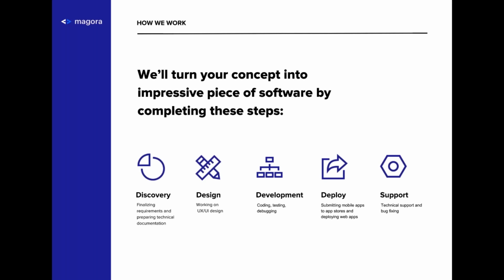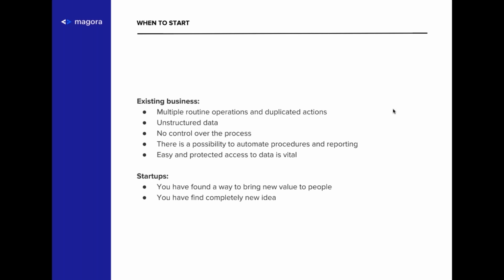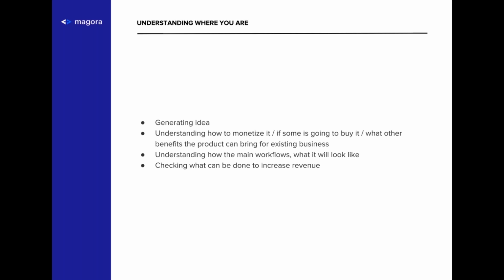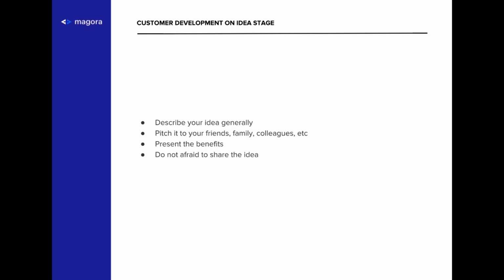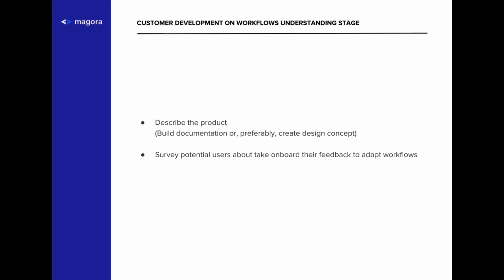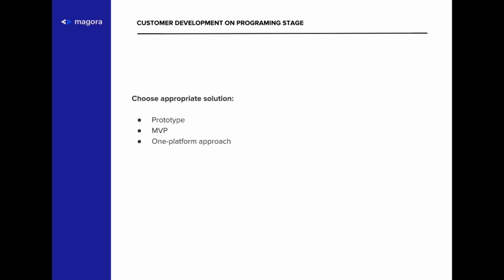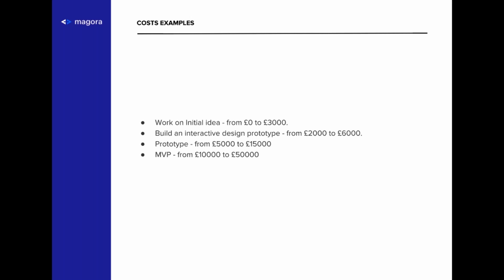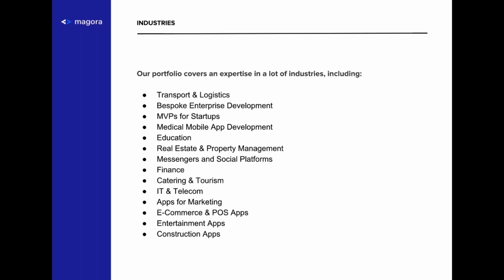Adjust Software Development for Your Business to Increase Revenue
Magora Developers Company webinar, recorded on the 5th of April 2018. Watch the webinar to recognise your weaknesses and strengthen them with digital solutions. Get practical tips to set a step-by-step plan to realise your ideas with the help of advanced  technologies.